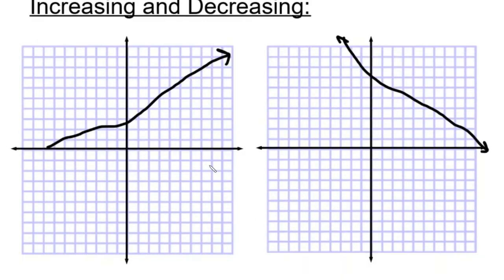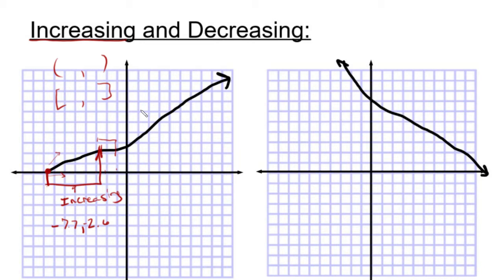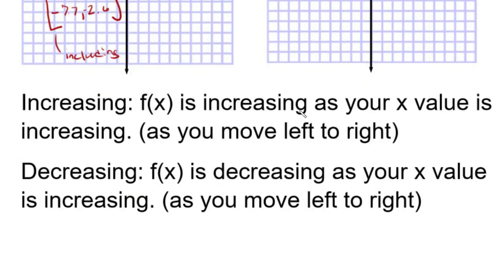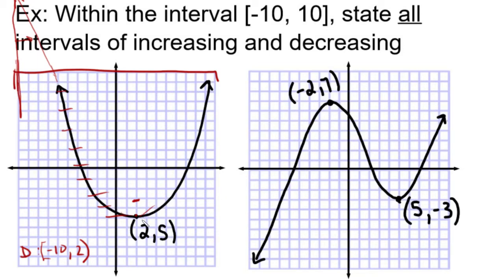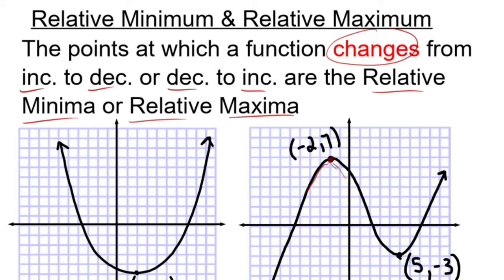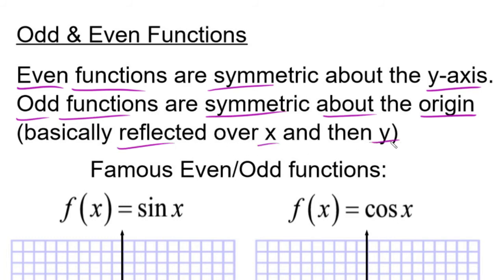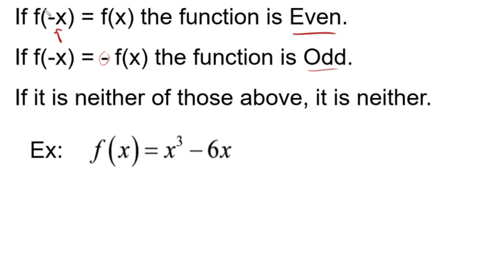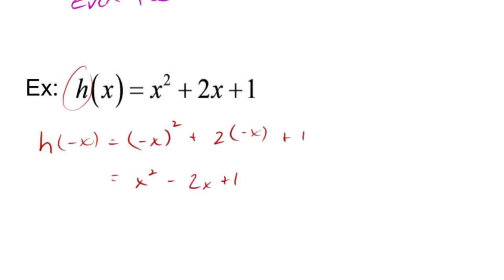A3 - Lesson 2.2 Day 1 More on Functions and Their Graphs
It's a dumb lesson title, i know.